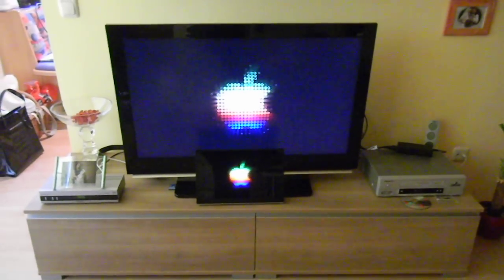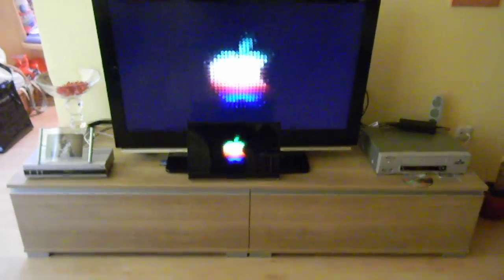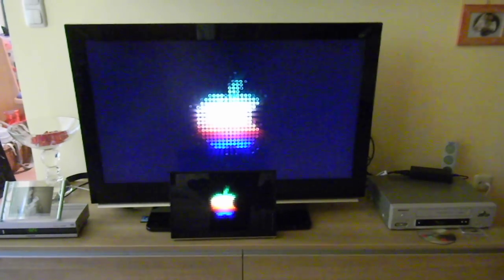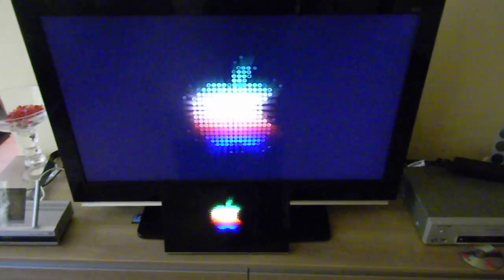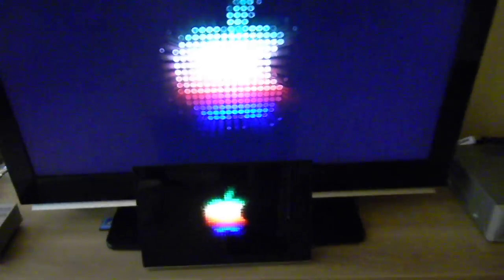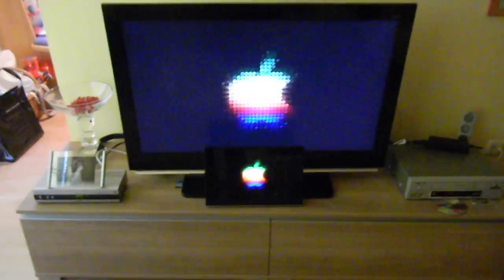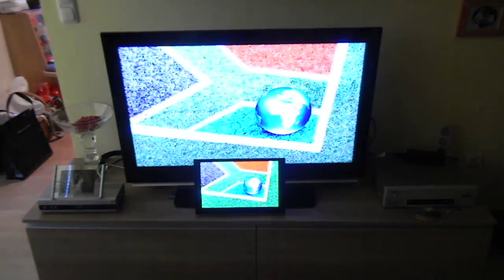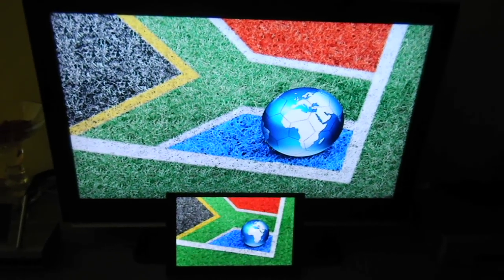LG OLED against Samsung LCD-HDTV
Erich Strasser from Oled-display.net show some comparison between the 15EL9500 HD-Ready from LG-Electronics and a 40 inch Samsung LCD-TFT HDTV Full HD device. The different is stunning! More Infos about OLED-TV at